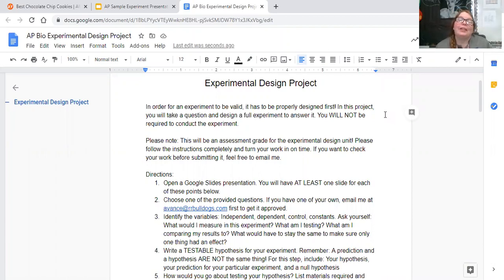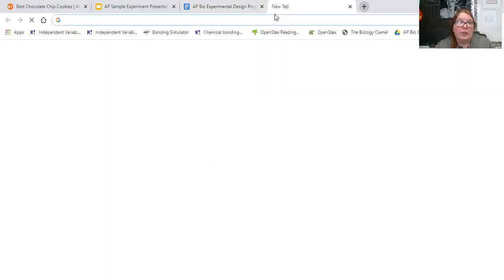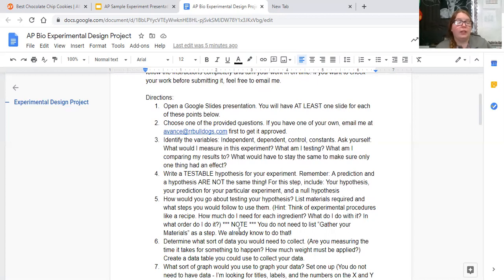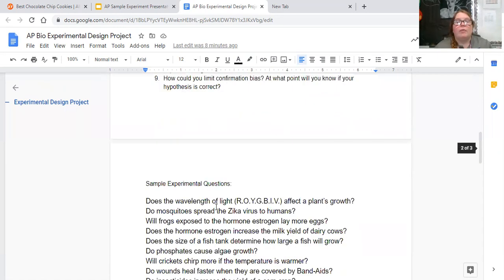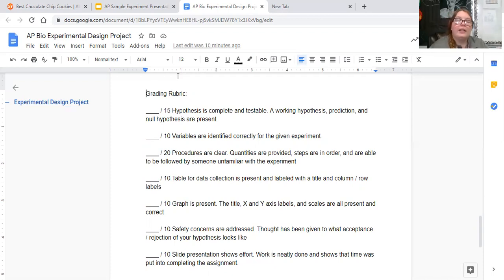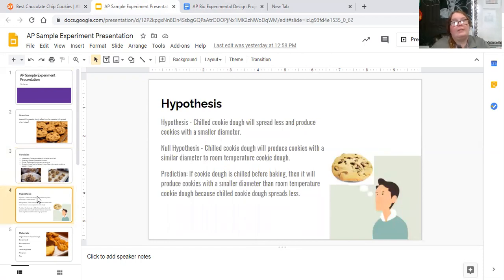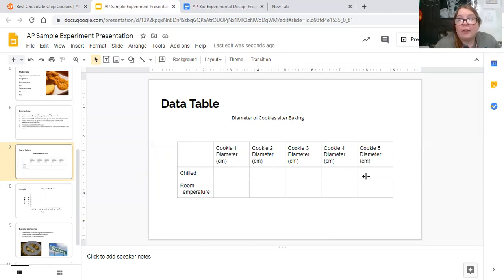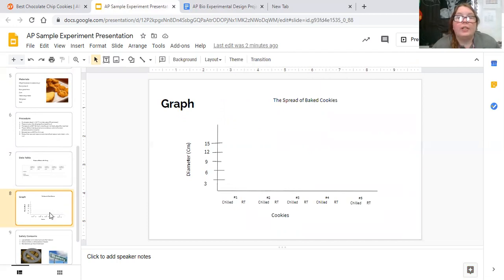AP Experiment Project